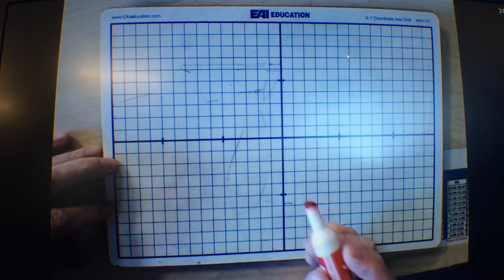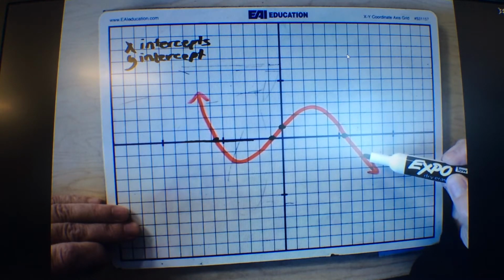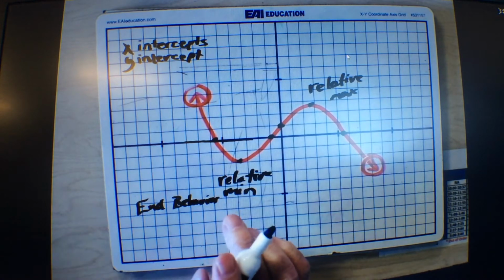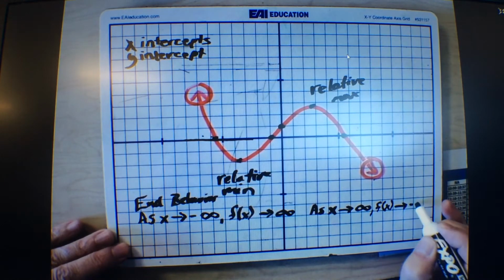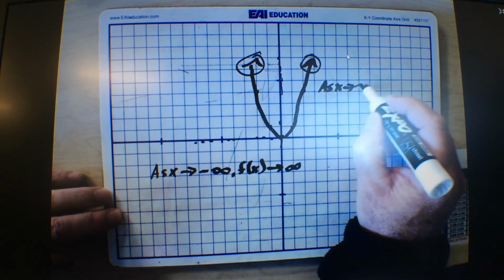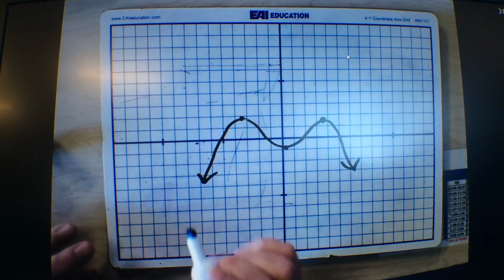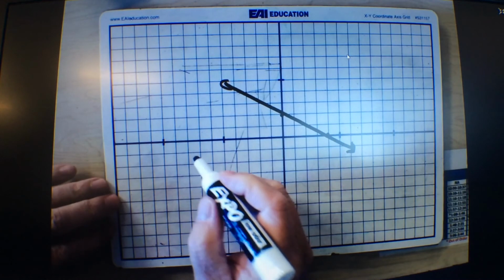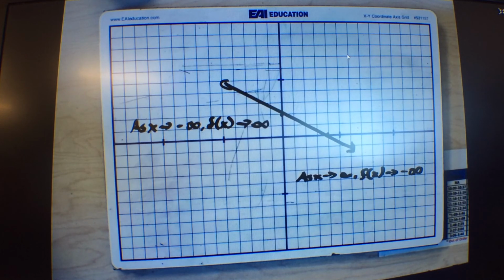Algebra II 2.3 Extrema and End Behavior